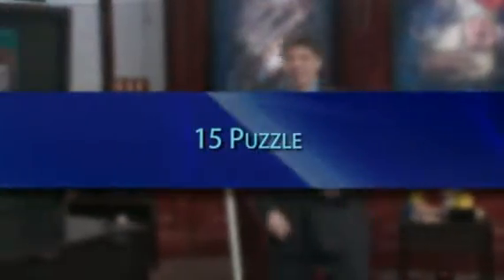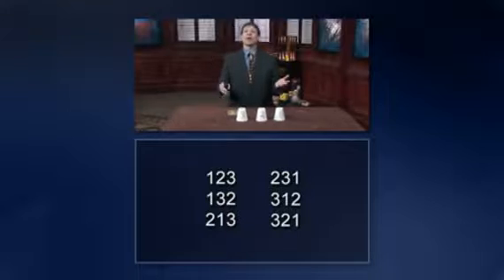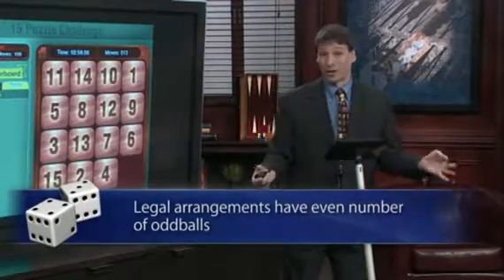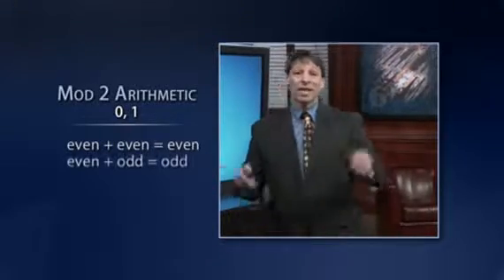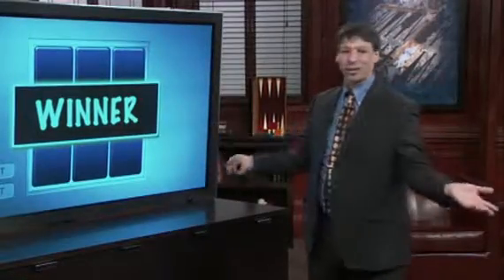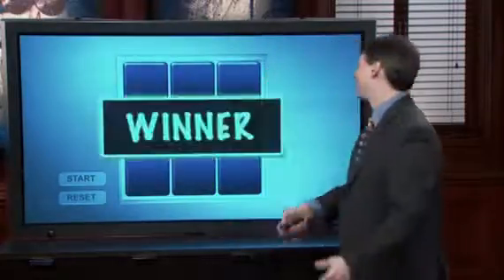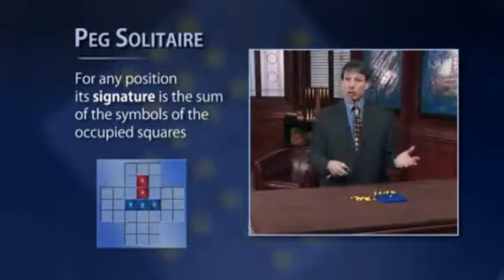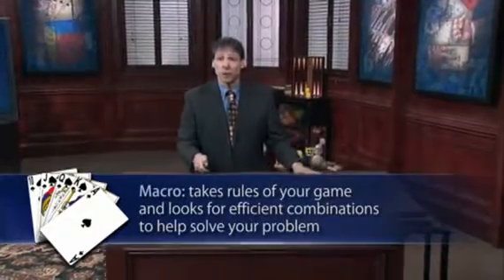Solving "impossible" puzzles